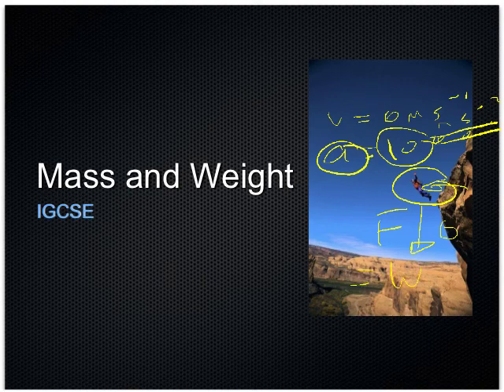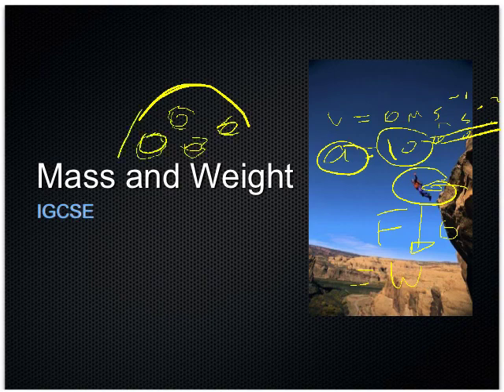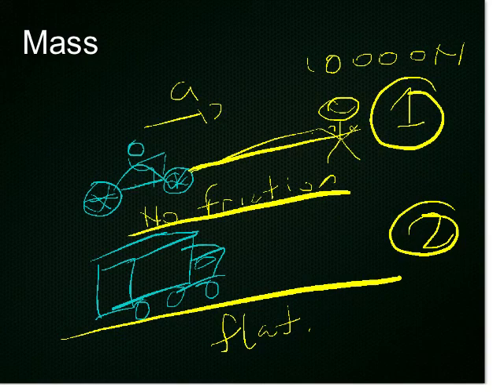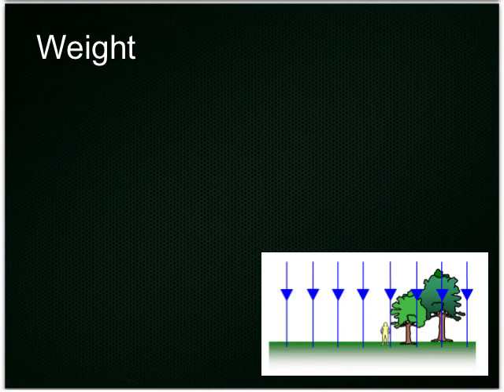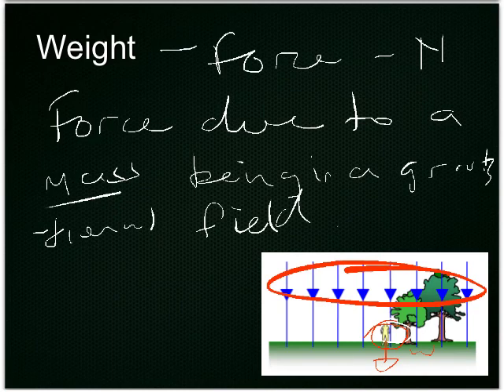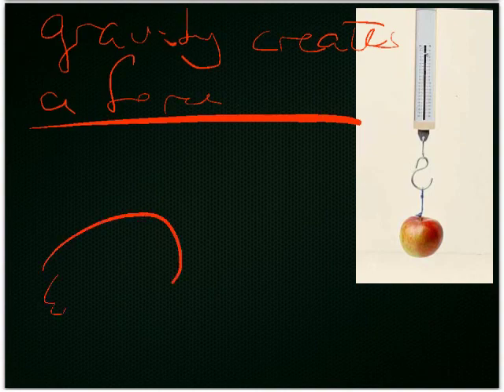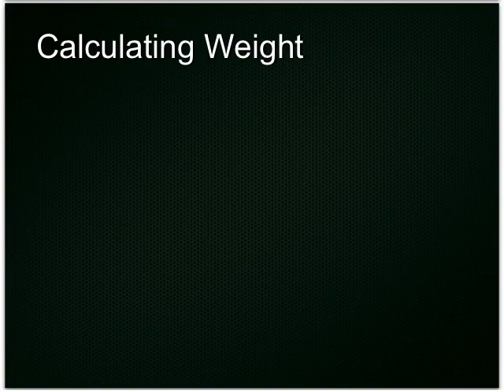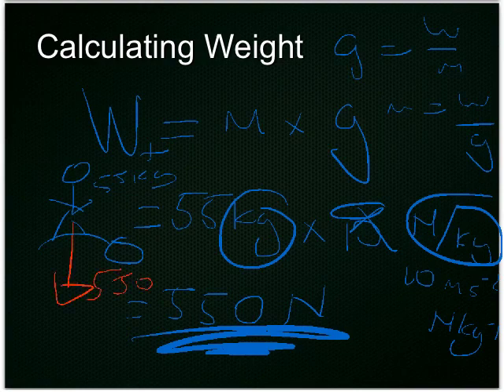Mass and weight 1